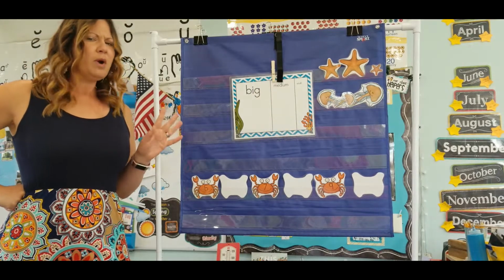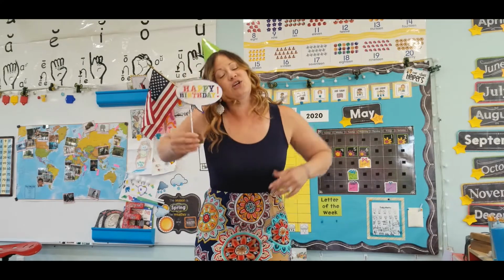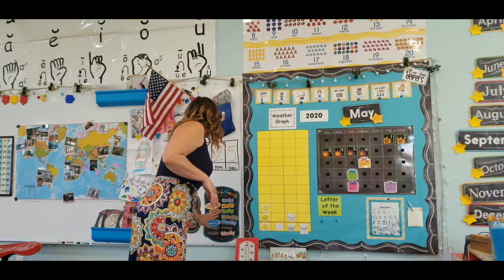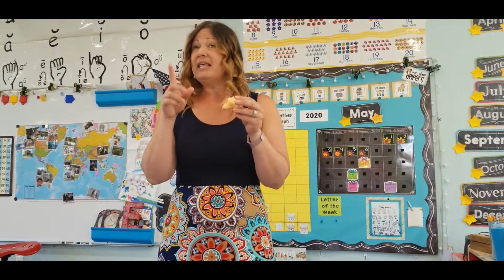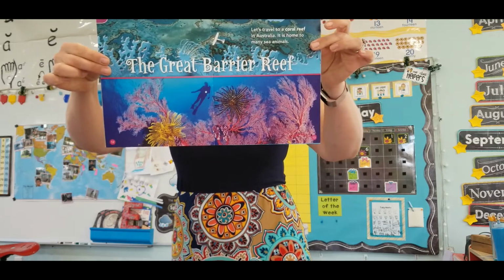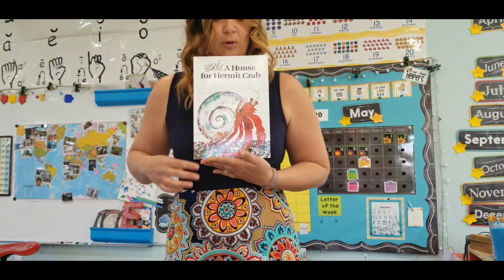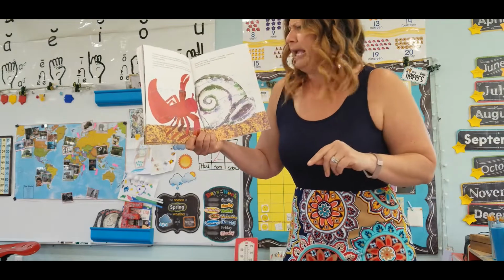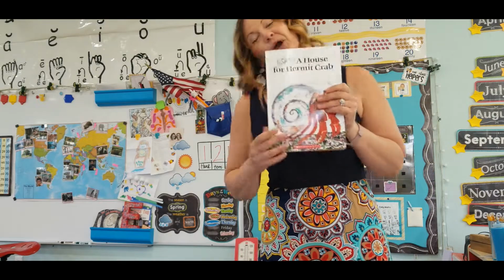Day 25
Ocean: Rocks, Shells, and Coral